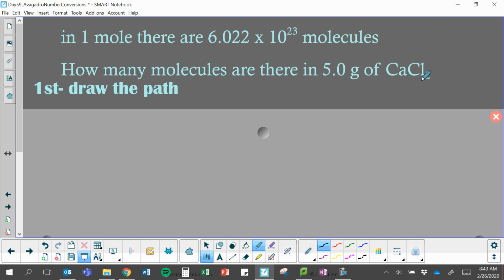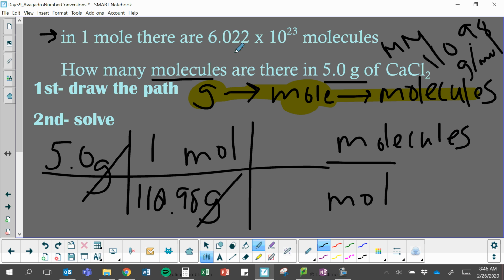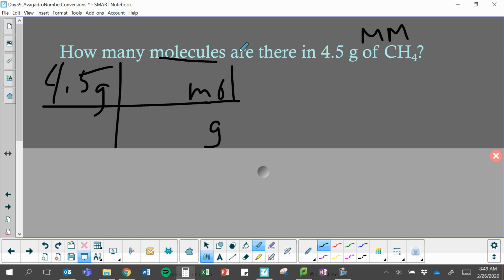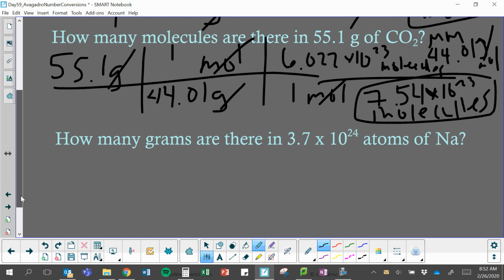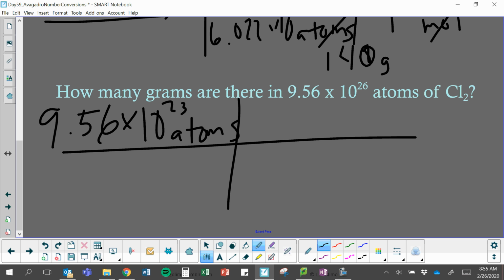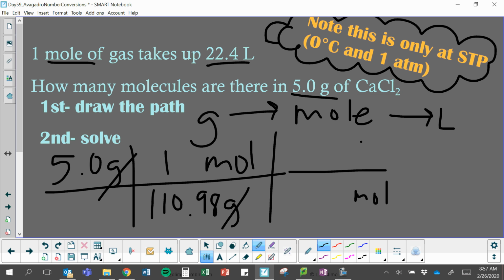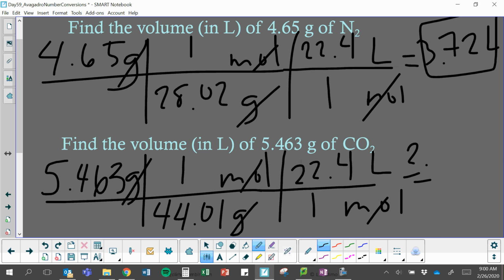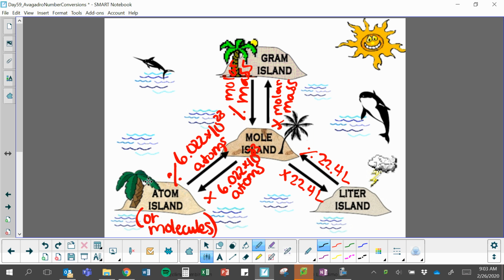Converting to Molecules and Liters Lesson